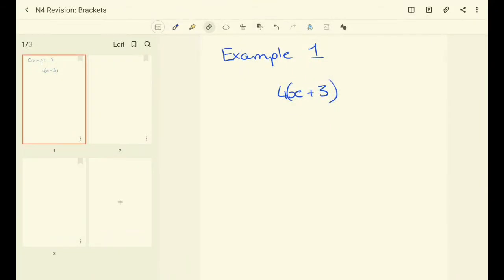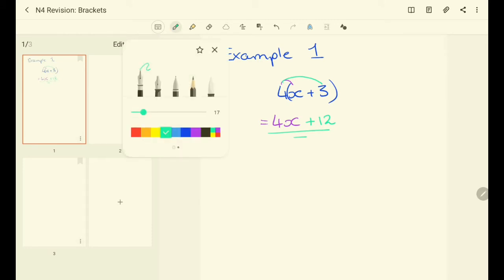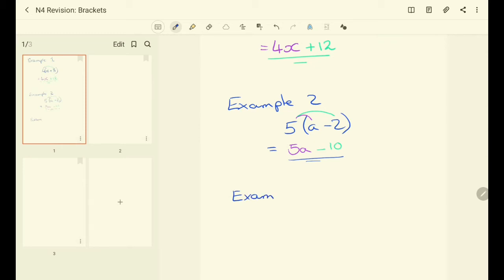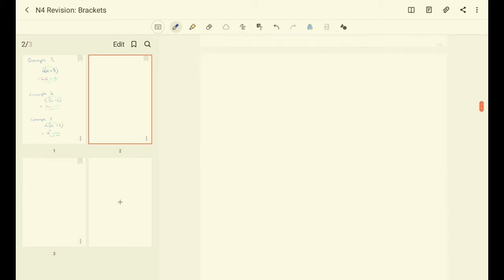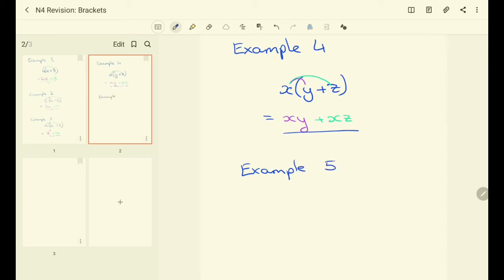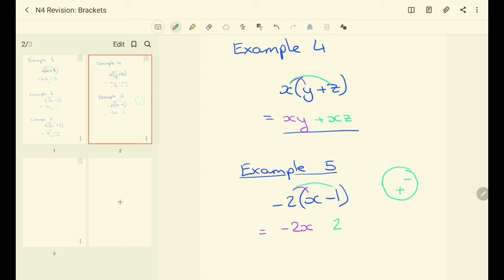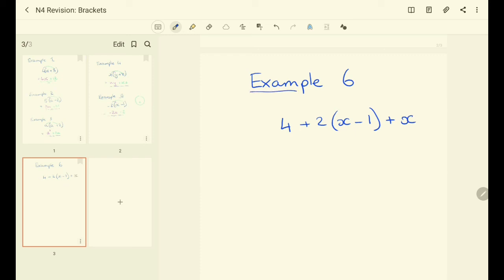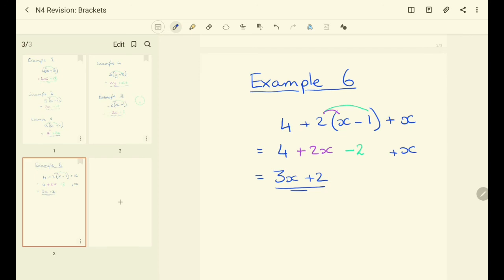Brackets 1 - Single Brackets